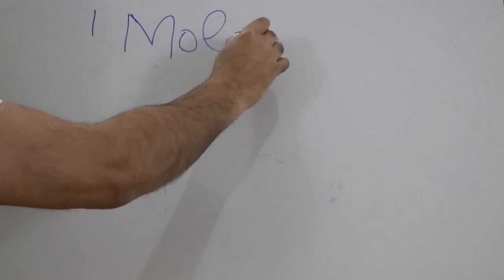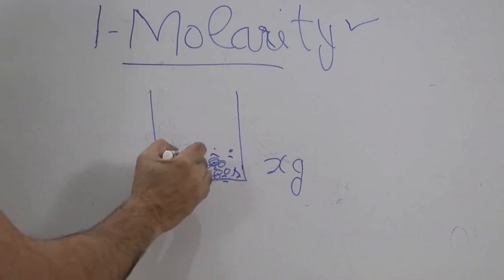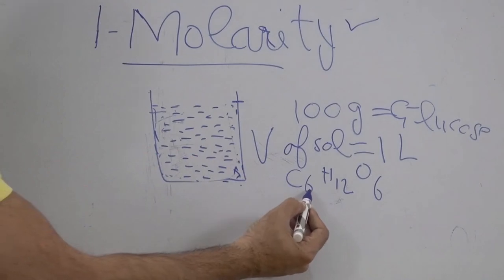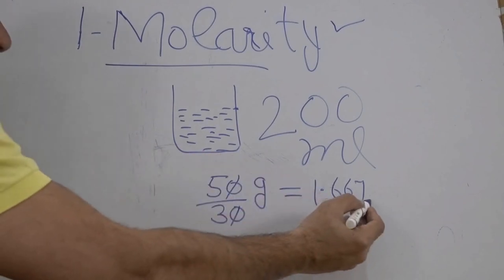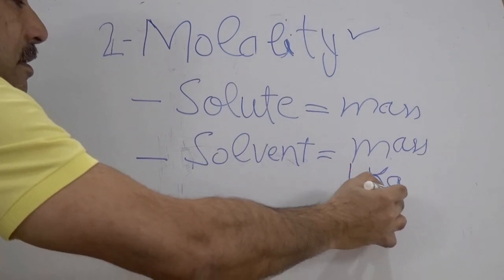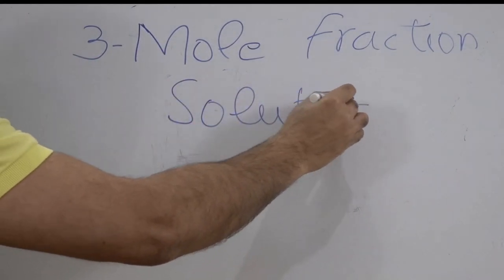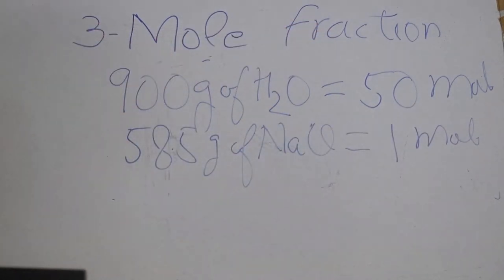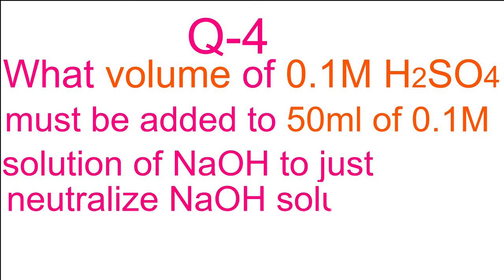Class 11th, Chemistry, Ch-1, Lecture-6, (Some basic concept of chemistry)